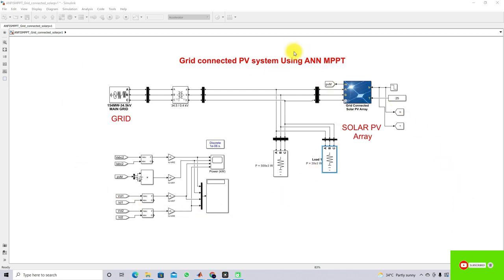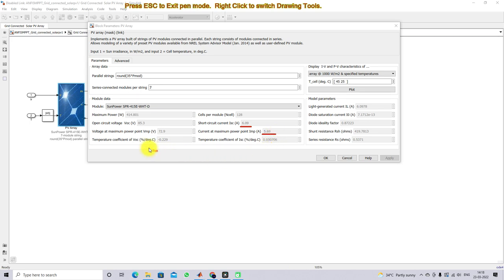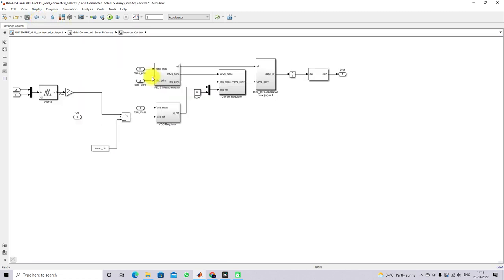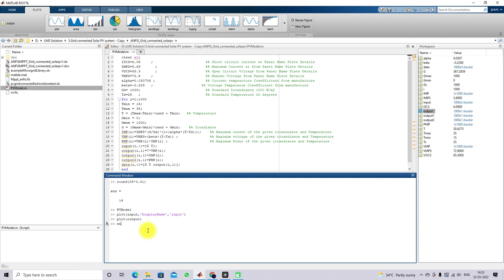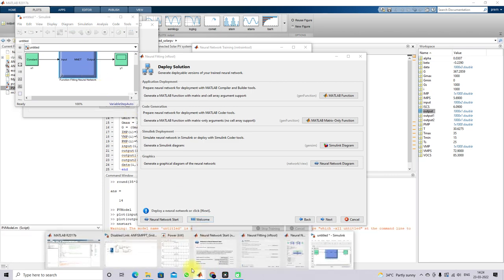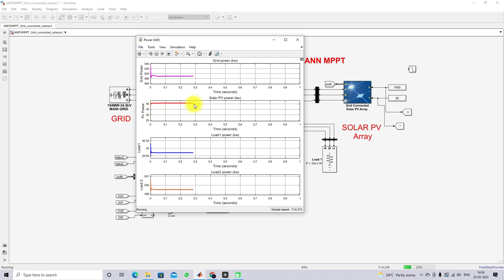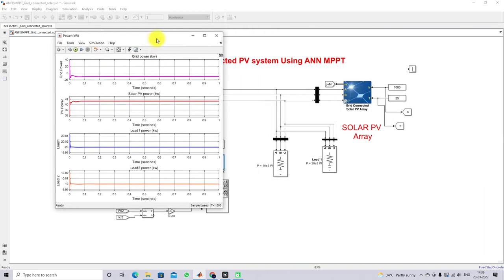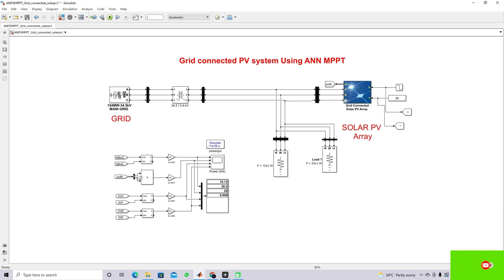PV Grid| Grid Connected PV system with Neural Network MPPT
Grid-Connected PV system with Neural Network MPPT

This video explains the neural network mppt for grid-connected PV system. performance of the neural network mppt tested for constant irradiance, varying irradiance, and varying load conditions.

00:00 Intro
00:38 Explanation of Simulation model
04:38 Explanation of Neural network mppt
11:06 Explanation of Inverter control
15:59 Simulation results of constant irradiance
18:15 Simulation results of varying irradiance

1. MATLAB modelling of Solar PV cell and Solar PV Array Using a mathematical equation.
2. How to find I-V and PV Characteristics of the modelled solar PV array in MATLAB.
3. MATLAB Implementation of Maximum Powerpoint Algorithm for solar PV array with a stand-alone system.
4. MATLAB Implementation of solar MPPT charger controller for a solar PV system.
5. MATLAB Implementation of a grid-connected solar PV system.

project eee
matlab projects
phd projects